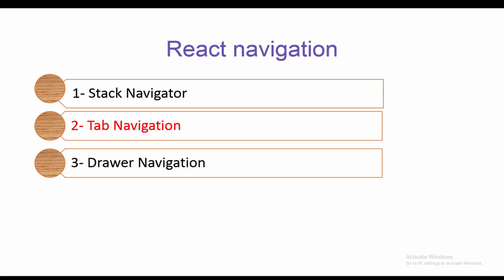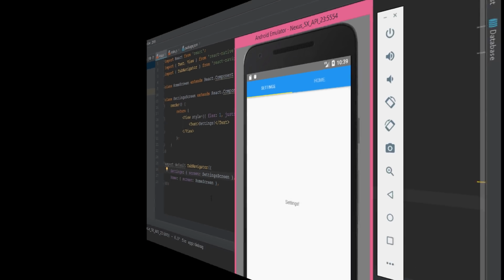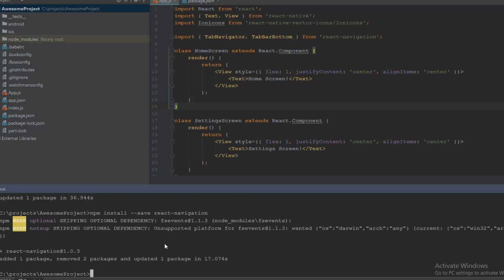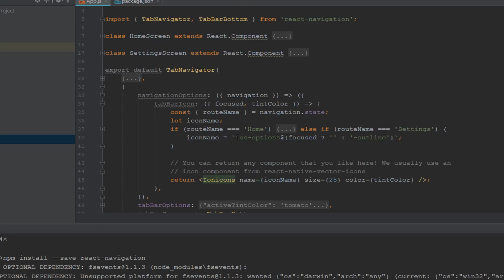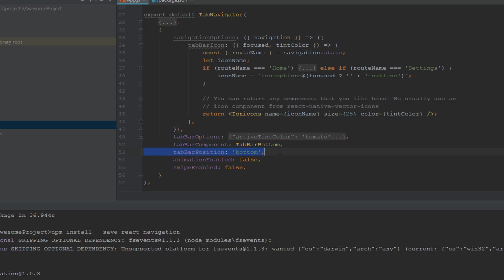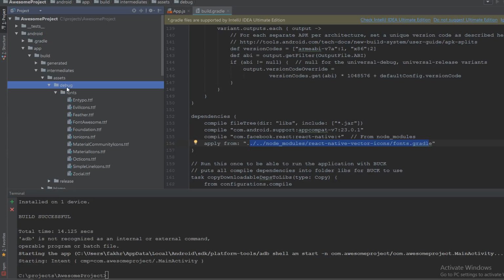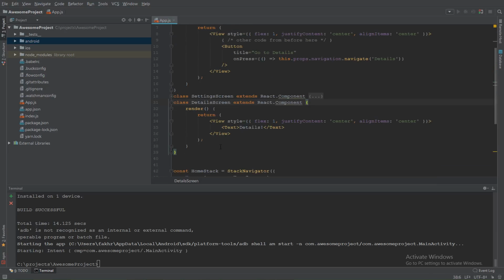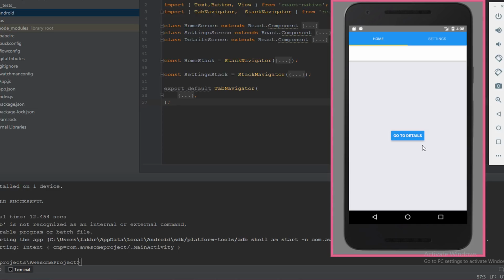react navigation tab navigator with examples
in this tutorial you will learn :
1- what is the tab navigator as a type of react navigation?
2- how to use it with minimal example?
3- how to change the tab bar navigation appearance by changing the style,iconbar and add some options?
4- how to change the position for the tab bar from the top to the bottom?
5-what is the difference between stack navigator and tab navigator?
6- how to integrate between stack navigator and tab navigator?
and in the end of the tutorial you have a quiz to answer to insure that you understand this tutorial well